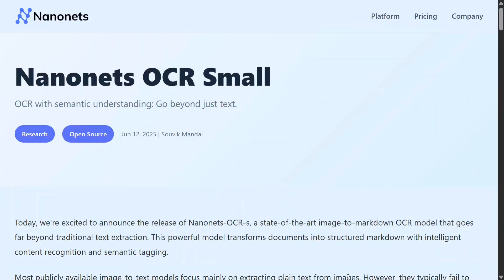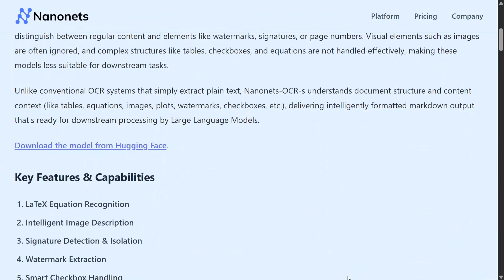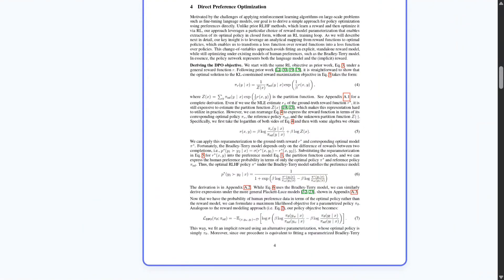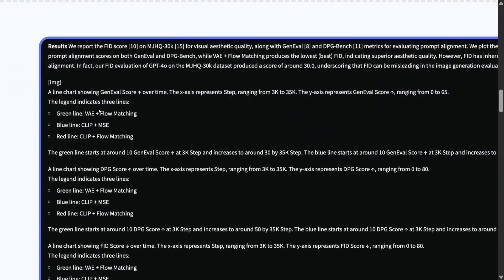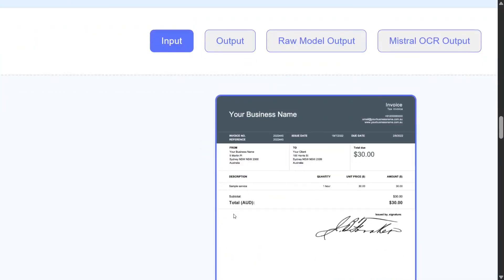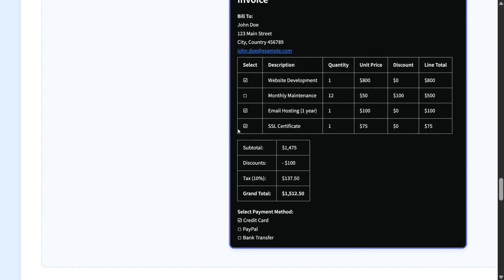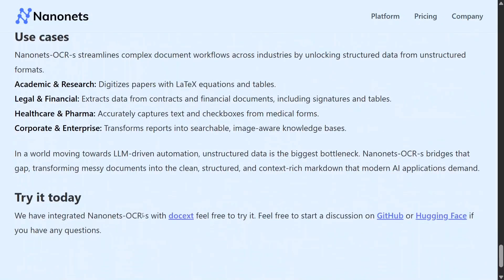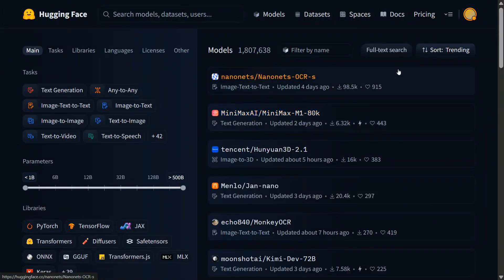Nanonet OCR-S : The best OCR AI model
Nanonet OCR is an open-sourced OCR AI model , best OCR model